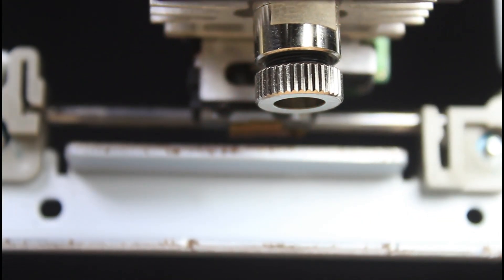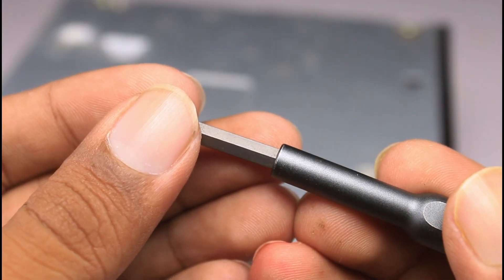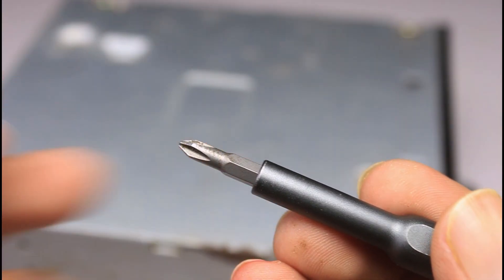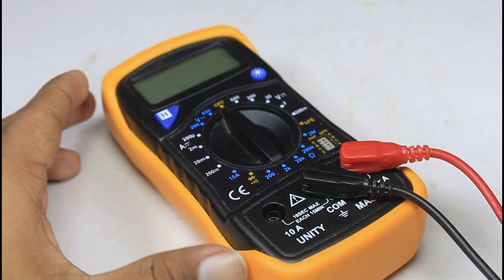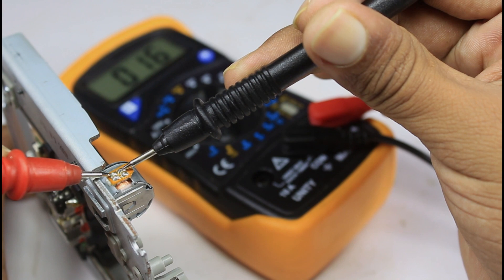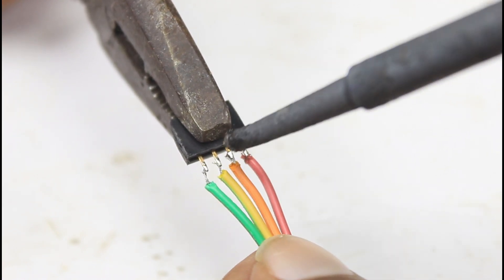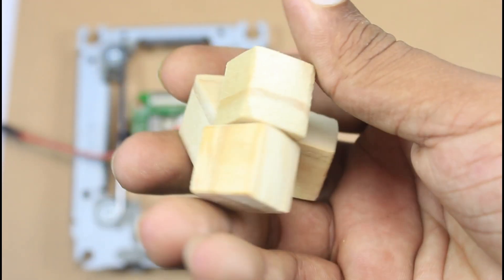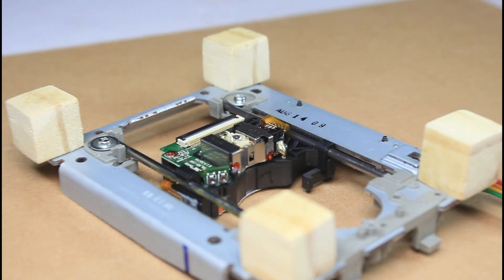how to make mini CNC laser engraver - mini CNC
Learn- How to make mini laser drawing engraving machine at home using old dvd writer.
You can make this type of automatic mini engraving machine at home for all student. This engraving hack is useful for your satisfying. This time you can make this mini cnc laser engraving machine

Best Link For Materials (India) :
Laser Engraver module :
Arduino Uno
CNC Shileder V3 A498 driver board
Old DVD Writer
Cpu Fan
IRFZ44n :

Circuit Diagram - Dm to Instagram